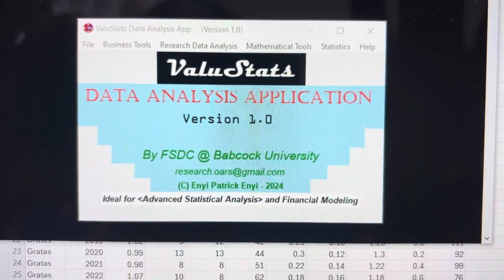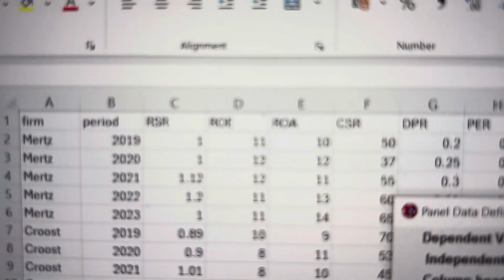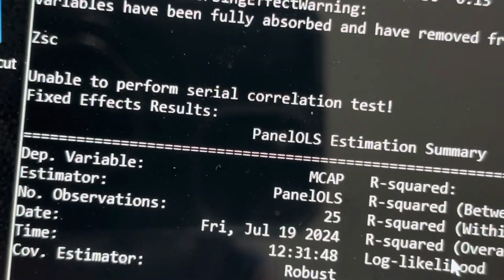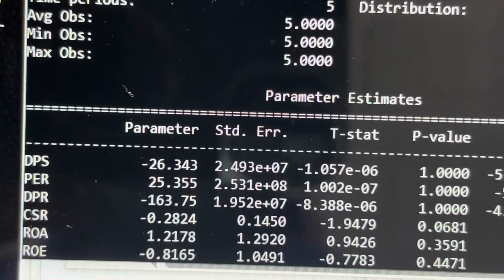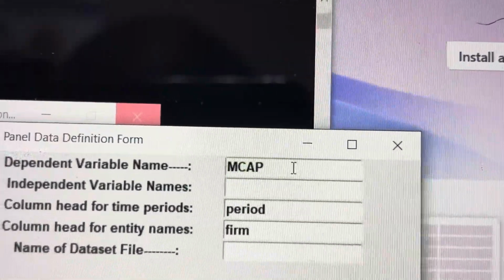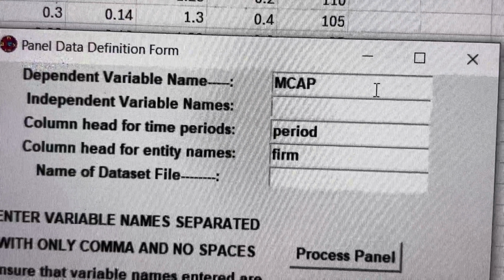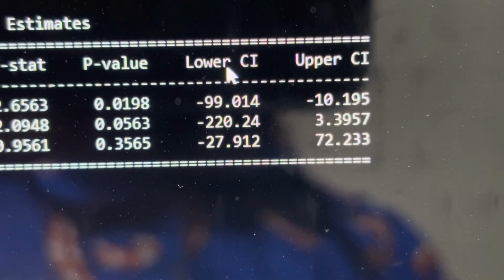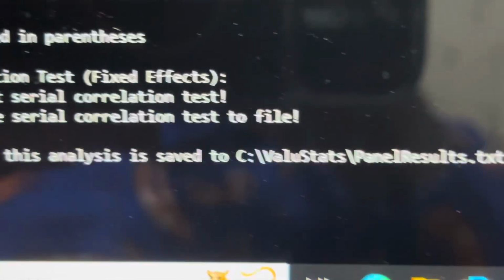Panel data analysis further examples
This clips demonstrates further usage of the vsp for Panel Data regression analysis.